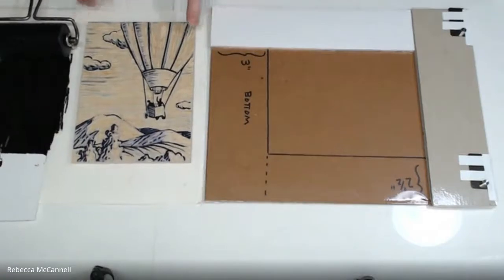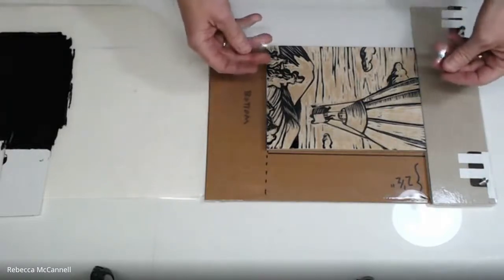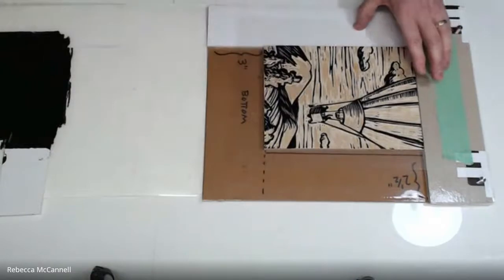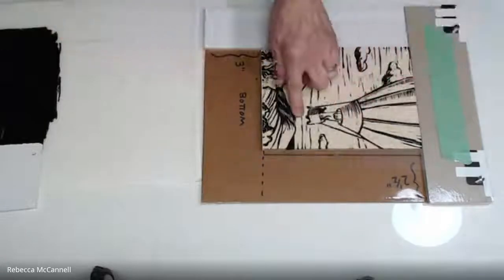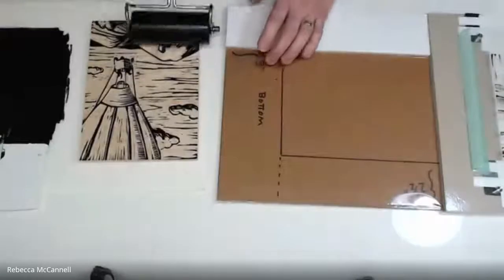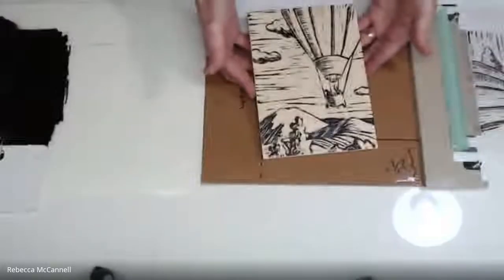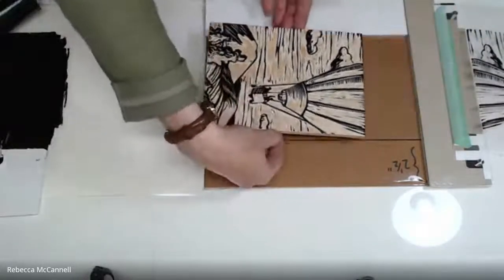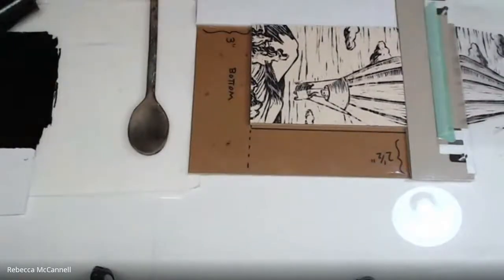7c Offset printing key block onto 3 other blocks-cc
Here's a way to transfer the information from your key block onto the other three color blocks for a multi-block relief print. It's important that you reverse the image before transferring it...so use an offset sheet to achieve that.